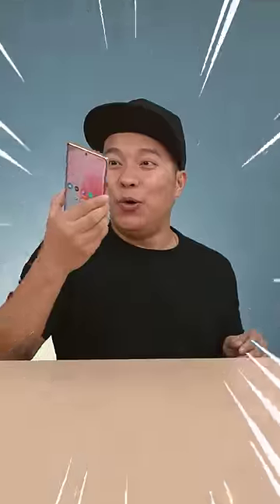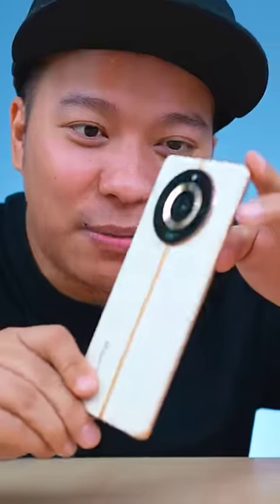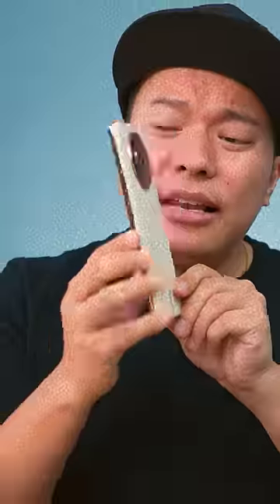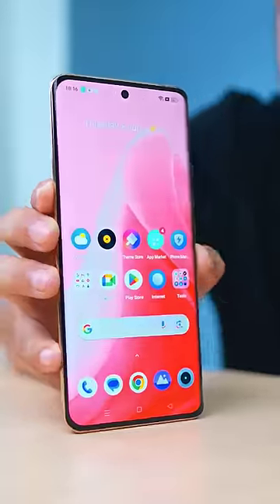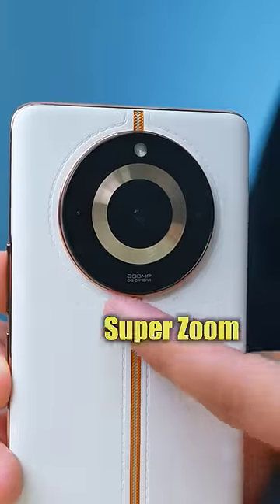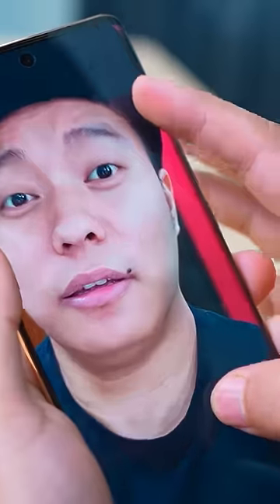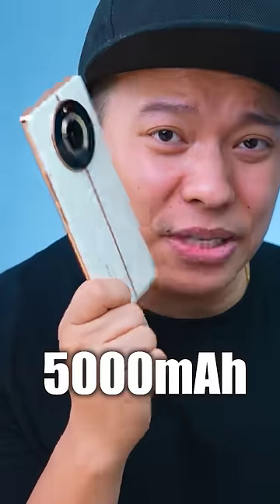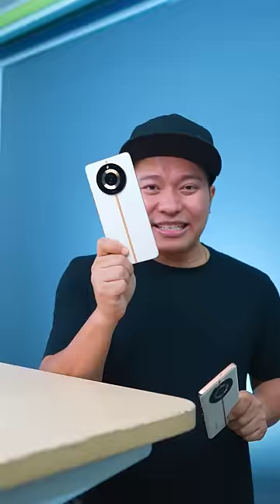Bhaisahab क्या गजब Phone है🤯🤯 - realme 11 Pro Plus